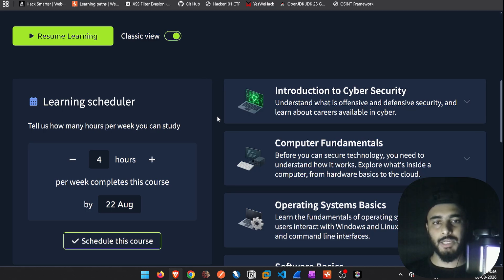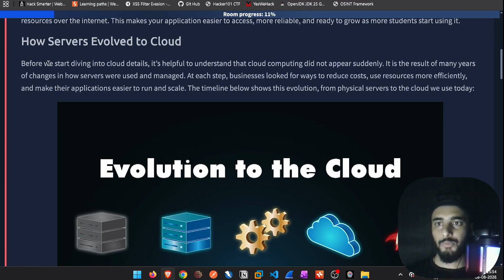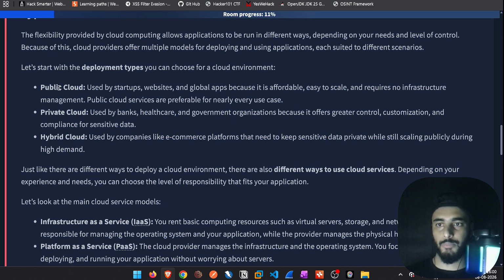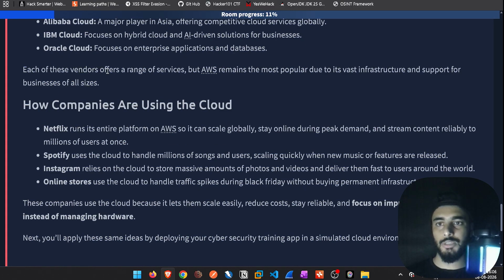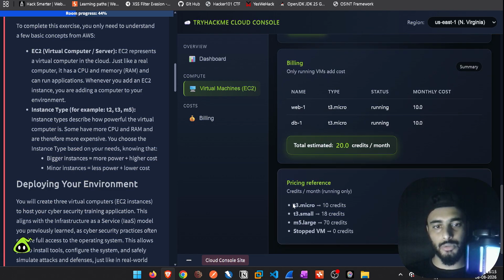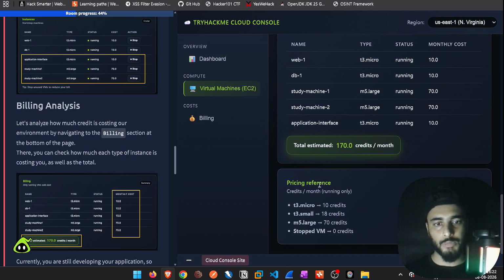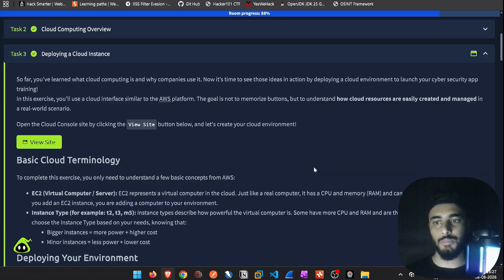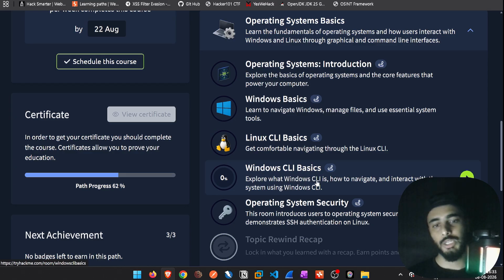Cloud Computing Fundamentals | TryHackMe | IaaS, PaaS, SaaS & Cloud Types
☁️ What is cloud computing and how does it actually work?

In this TryHackMe "Cloud Computing Fundamentals" walkthrough, we explore the basics of cloud computing and how modern applications use cloud infrastructure to scale and operate efficiently.

📚 In this video:
• How the Cloud Works
• IaaS, PaaS & SaaS
• Public, Private & Hybrid Cloud
• Benefits of Cloud Computing
• Cloud Infrastructure
• Deploying a Cloud Instance

This is the final chapter of the Computer Fundamentals module in the TryHackMe Pre Security learning path.

🚀 I'm learning cybersecurity step by step and documenting my journey on ShubhamSec. If you're also learning cybersecurity, ethical hacking, or bug bounty hunting, join me and let's learn together!